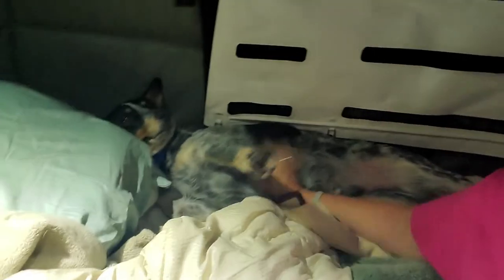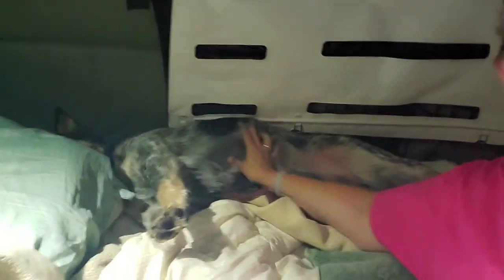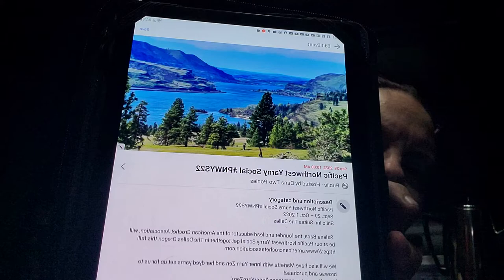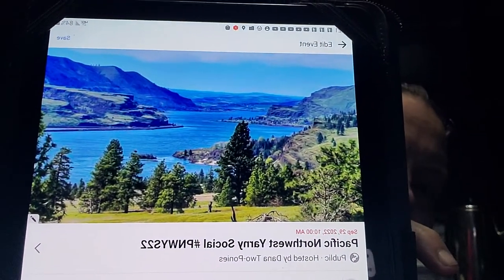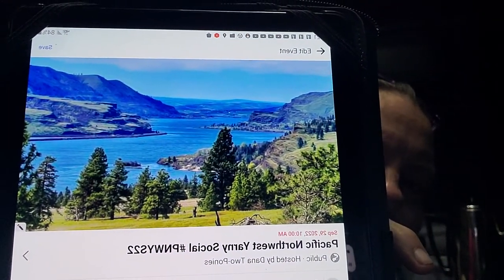The Yarny Social is Coming!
Pacific Northwest Yarny Social
Sept. 29 – Oct. 1 2022
Shilo Inn Suites The Dalles

 Salena Baca, the founder and lead educator of the American Crochet Association, will be at our Pacific Northwest Yarny Social get-together in The Dalles Oregon this fall!

We will also have Marietta with Inner Yarn Zen and her dyed yarns set up for us to browse and purchase!

Schedule:
-Thursday 9/29
  10:00 am - all day.
  Check in, meet & greet in the ballroom, relax, work on your projects & say hello!

-Friday 9/30
10 am - 4 pm with a 1 hour lunch break.
  Gingham Dish Cloth and Wiggly Crochet patterns: Be sure to bring kitchen cotton in at least 3 colors (2-7 different colors,  one white) and a 5.0 mm hook!

-Saturday 10/1
  10:00 am - 12 pm
  Salena Baca of the American Crochet Association
  Lunch Break until 1:00 pm
  1 pm - 4 pm
  Prize drawings!

-Event rate is $48 per person. Deadline to pay is 8/31/22. Please include your name and phone number with your payment.  There are a limited number of spots available!

PLEASE USE THE FRIENDS AND FAMILY OPTION.

-All rooms must be booked by 9/15/21 to receive the special rate.

Room rates:
Single $109 per night
Double $119 per night
-Be sure to mention the Pacific Northwest Yarny Social in order to get the special rate.
Attendees are responsible for their rooms, reservations, meals, and transportation.
-You can cancel your room with no fee up until 24 hours before arrival date.

 -There are cheaper hotels in The Dalles if you prefer to stay at one of those.  Some are right up the road from the Shilo and some are in town.

-No outside food or drink in the ballroom. The Portage Grill is right there in the hotel. You are welcome to go elsewhere for your meals or bring outside food and drink into your hotel room.

 -Closest airport is Portland, OR 80 miles west of The Dalles.
Part of this experience is the beautiful drive up the Columbia River Gorge!

 -There are taxi services and Uber in The Dalles.

 Keep an eye on this information as it will be updated as we get closer.

Love,
Dana and Jack Jack